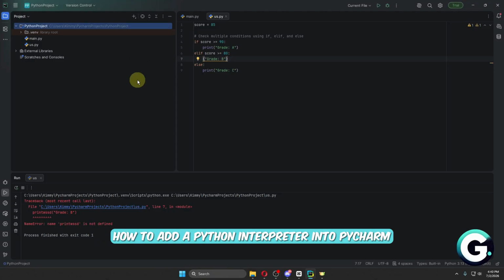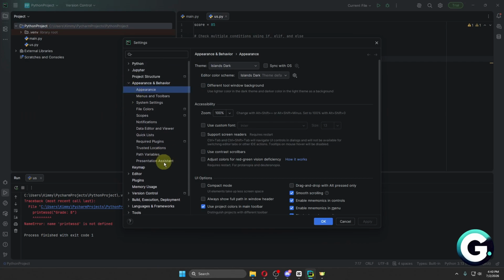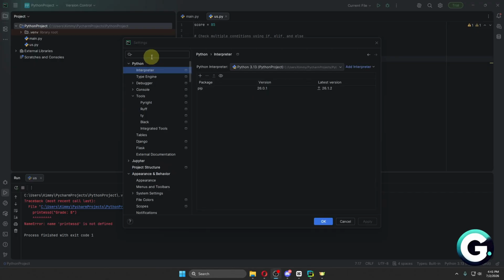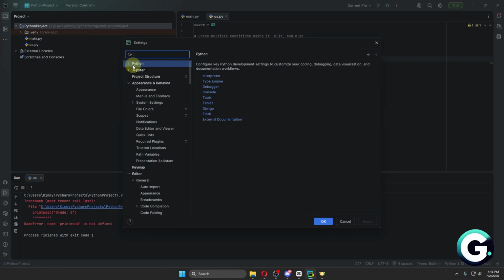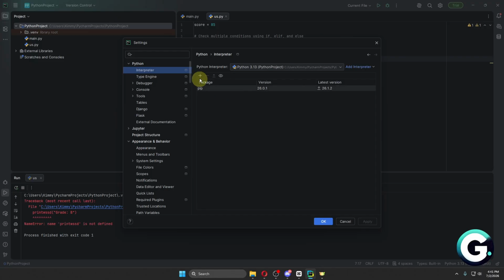How To ADD a Python Interpreter in PyCharm (EASY) 2026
How To ADD a Python Interpreter in PyCharm (EASY) 2026 shows how to easily add a Python interpreter in your PyCharm environment.
Learn the step-by-step process of adding a Python interpreter in PyCharm to streamline your coding workflow.
By following these instructions, you'll be able to configure PyCharm to run Python scripts effectively.

⏱️ Timestamps:
0:00 Intro
0:12 Open PyCharm
0:30 Navigate to Settings
0:48 Add Interpreter
1:02 Final Steps